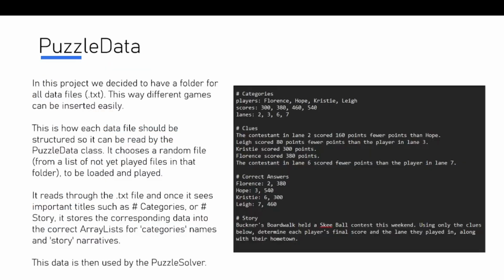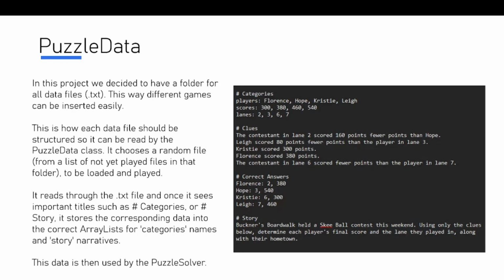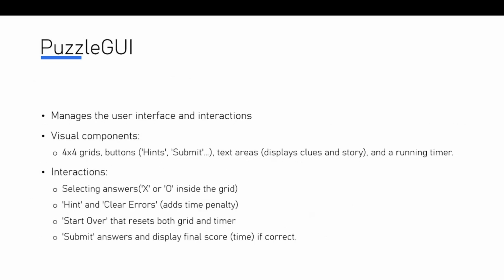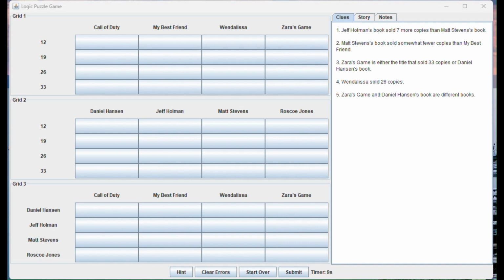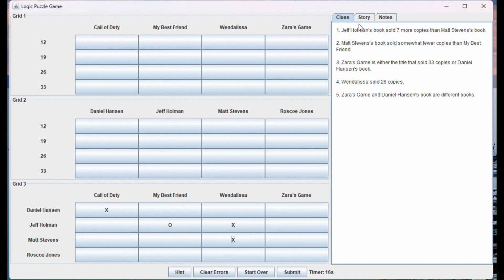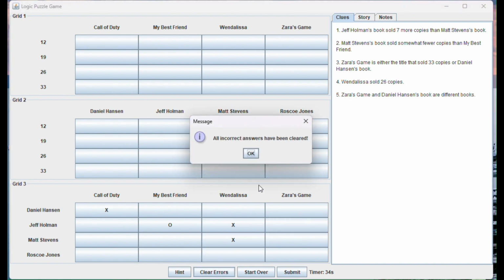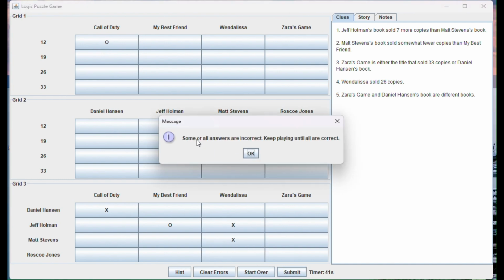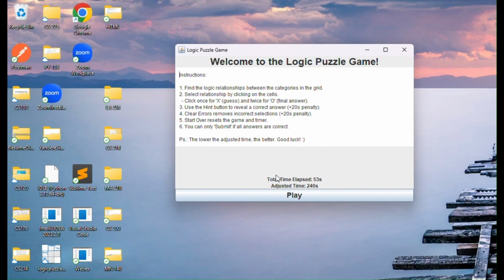CS225 - STEM EXPO for our Software Design class (Logic Puzzle)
This is a presentation video created by me, Bruna Andreotti, and my team members Daniel Wanst, and Gabriel Luciano.

As a class requirement to participate in our school's STEM exposition, here is quick presentation of our chosen project.